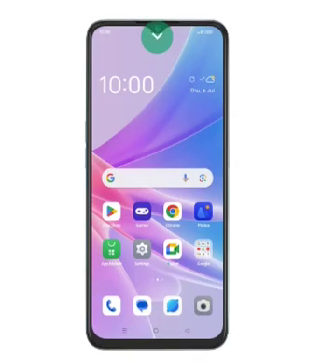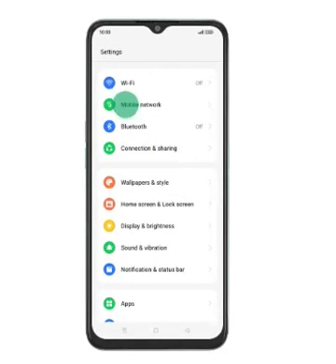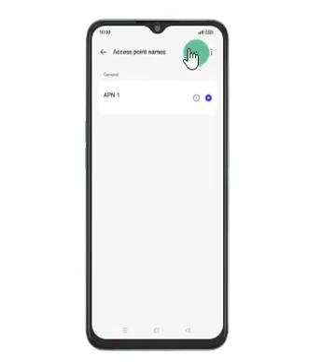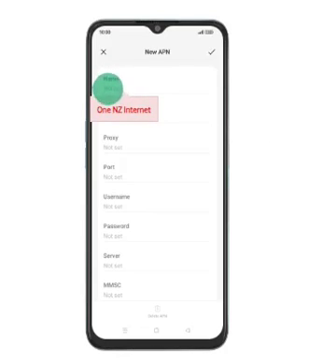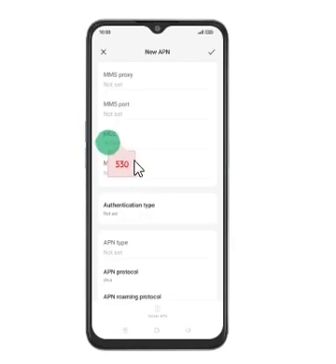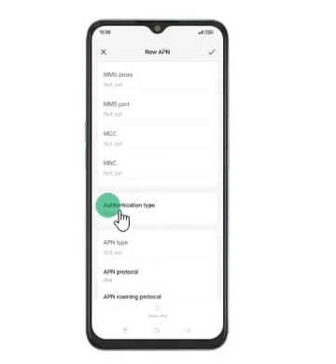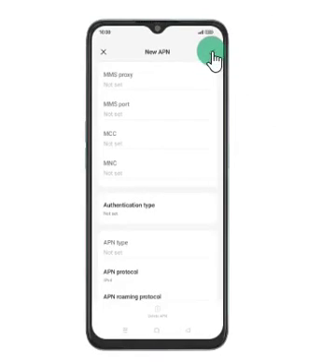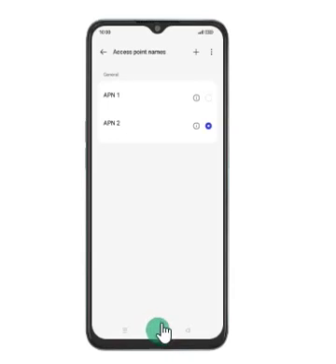Internet APN Settings for Oppo Phones : Oppo A78 5G, Oppo A57s,Oppo Find 5X Lite, Oppo Find X5 Pro5G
The video outlines how Internet settings or APN settings for  OPPO Mobile Phones such as Oppo Find N2 Flip, Oppo A78 5G, Oppo A57s , Oppo Find 5x Lite,  Oppo Find x5 Pro 5G, Oppo Find x3 pro, Oppo find x3 lite,.